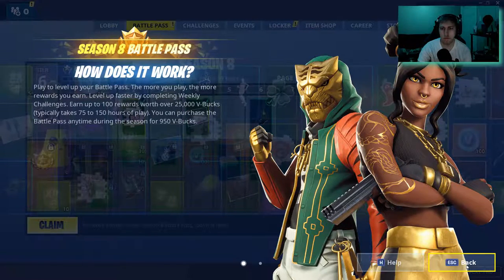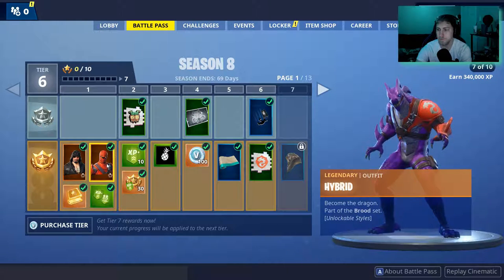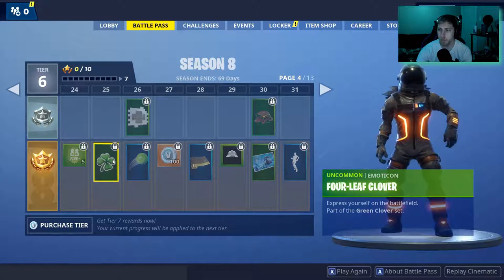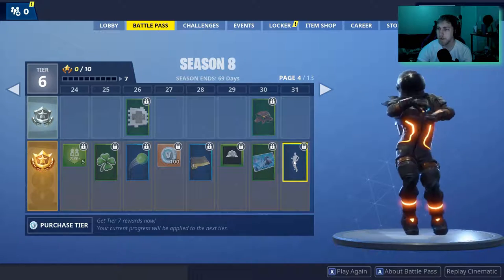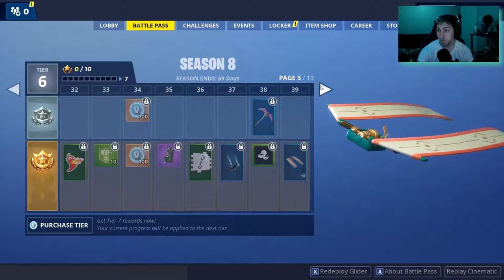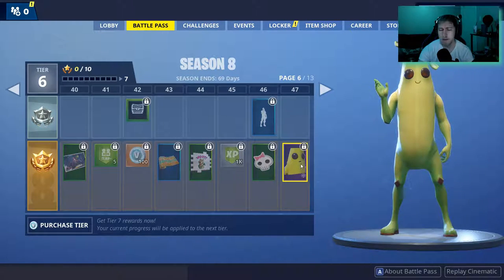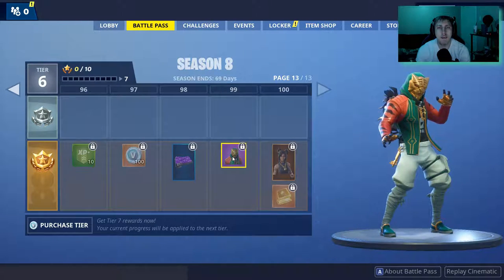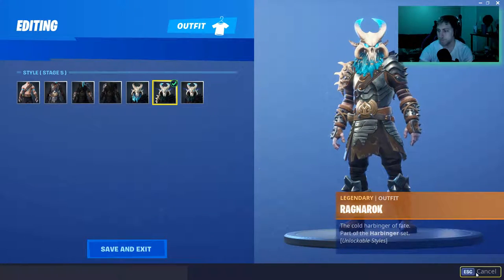The Season 8 Battle Pass | Fortnite Battle Royale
Enos checks out the new Season 8 Battle Pass